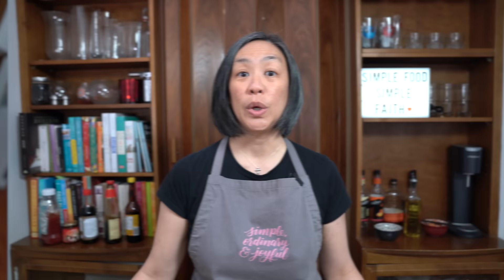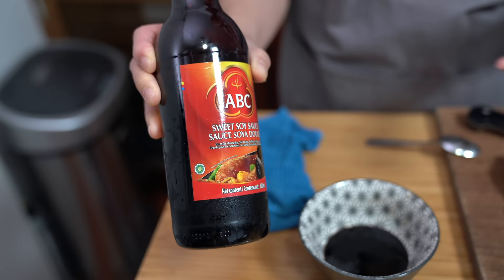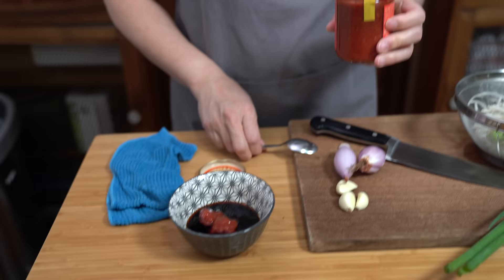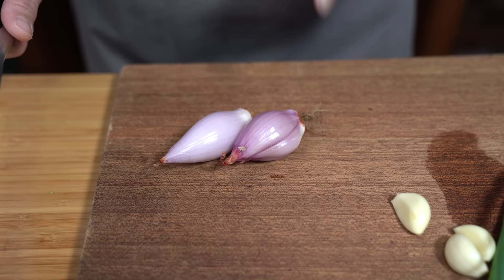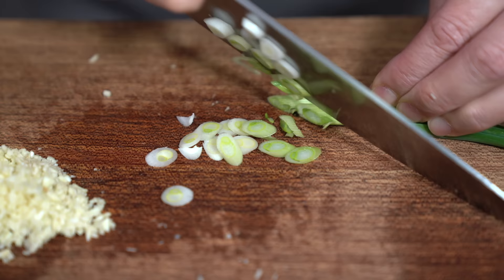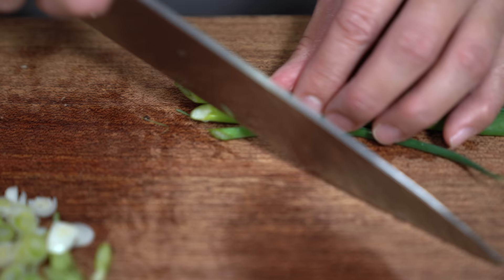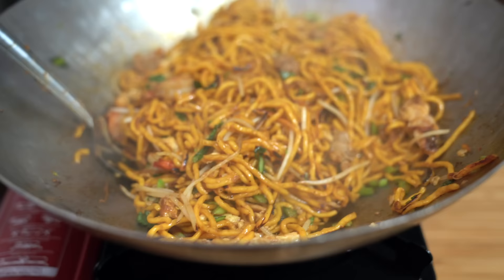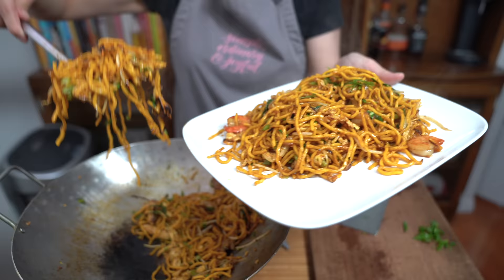These 10 DOLLAR Meals Feed the Family for LESS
Food is expensive but you can eat well and save money.

** CHAPTERS **
0:00 - Introduction
0:51 - Tips
1:30 - Mee Goreng
12:03 - Loco Moco
21:16 - Homestyle Soy Sauce Chicken
29:28 - Moo Shu Pork

** FLO'S APRON **

** LET’S CONNECT! **